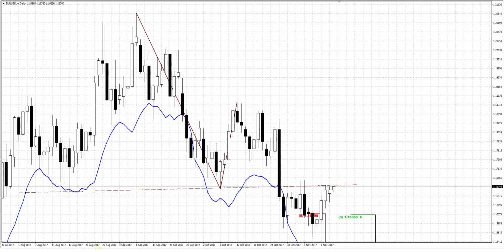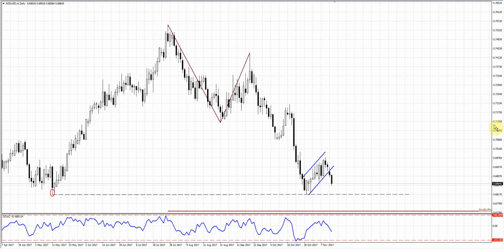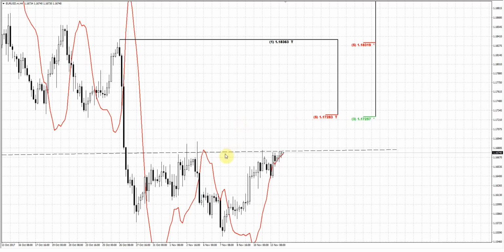Forex Peace Army | Sive Morten EURUSD Daily 11.14.17